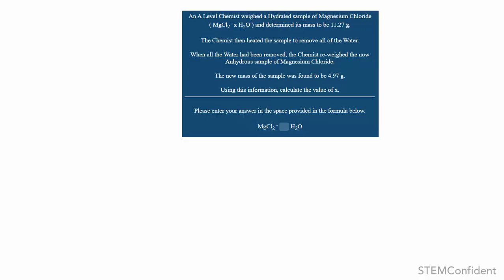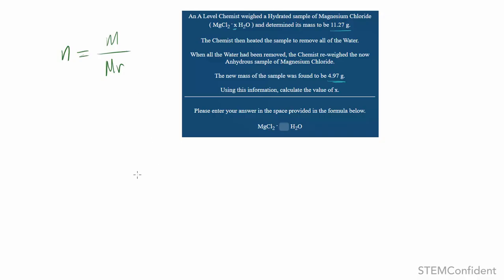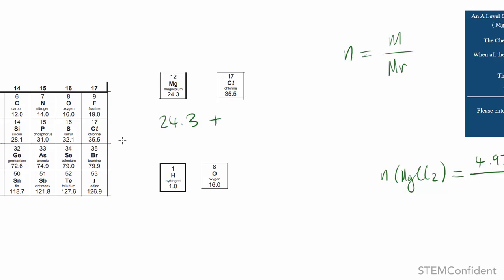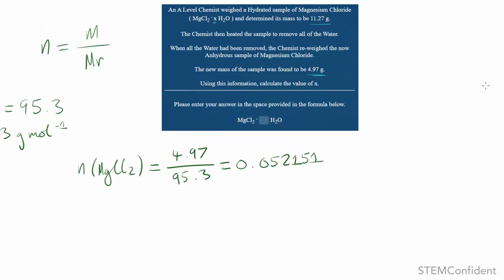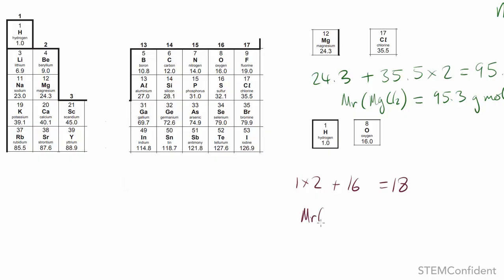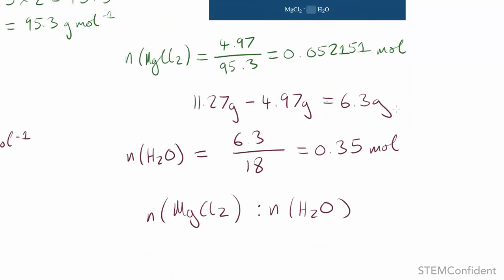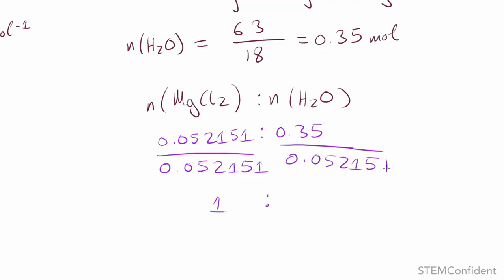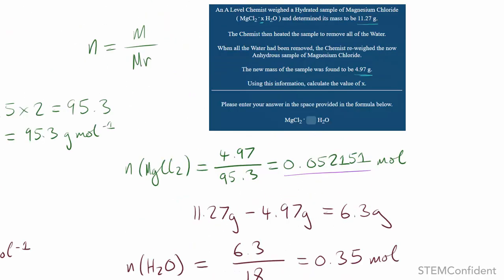Formula of Hydrated Compound from given Mass - Question 11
The general formula we are presented with as part of this walkthrough is: MgCl₂ . x H₂O.